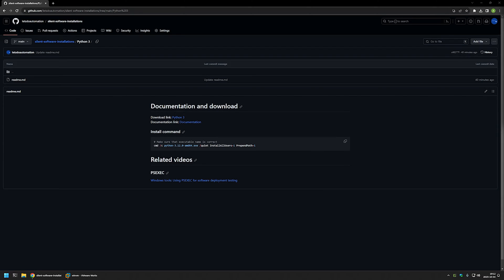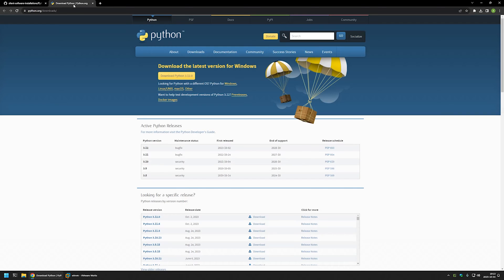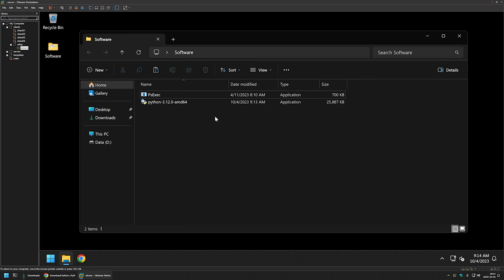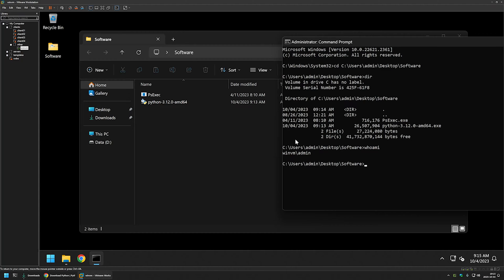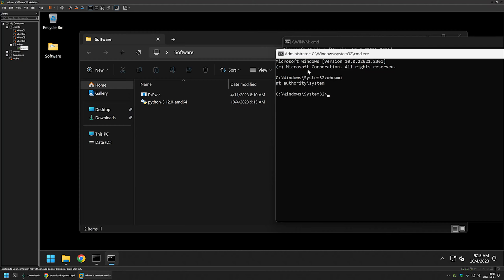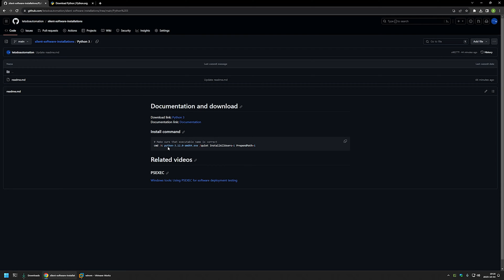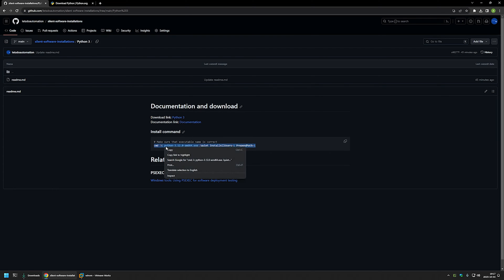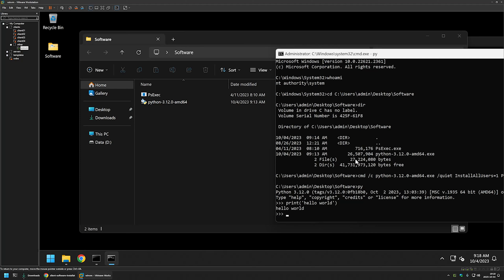Silent software installation: Python 3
In this video I will show you how to silently install Python 3 in Windows.